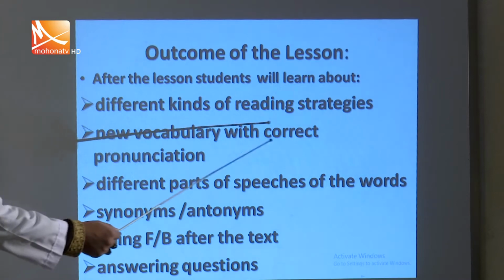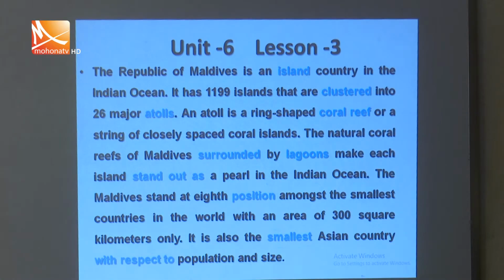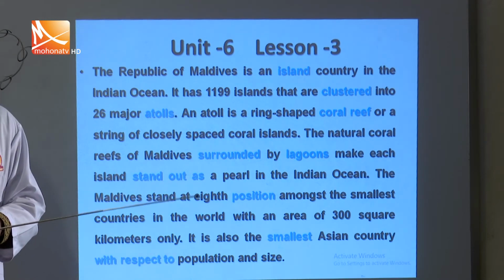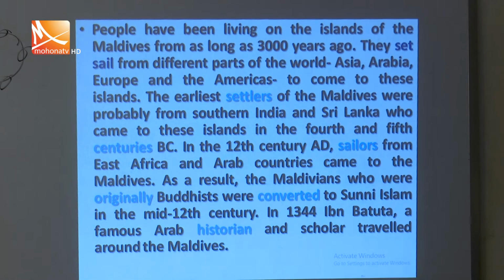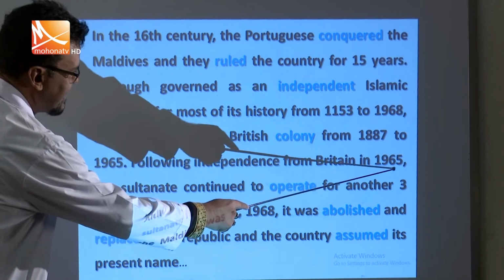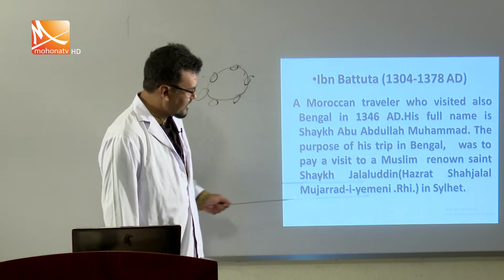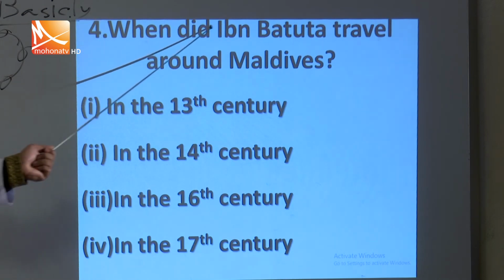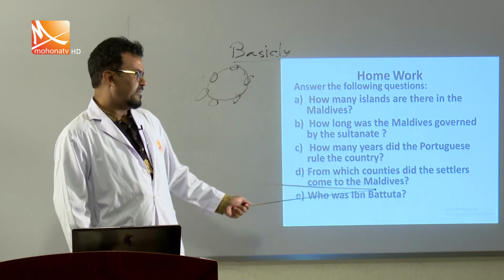"আমাদের পাঠশালা"।বিষয়:নবম-দশম শ্রেণির ইংরেজী ১ম পত্র।SSC_English_2021।Monipur_school।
মনিপুর উচ্চ বিদ্যালয় এ্যান্ড কলেজ নিবেদিত "আমাদের পাঠশালা"।